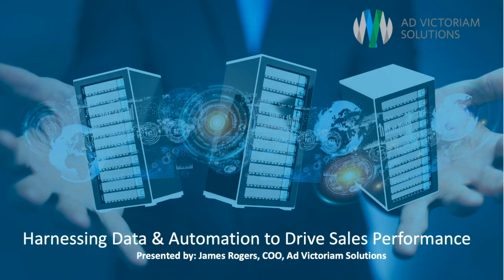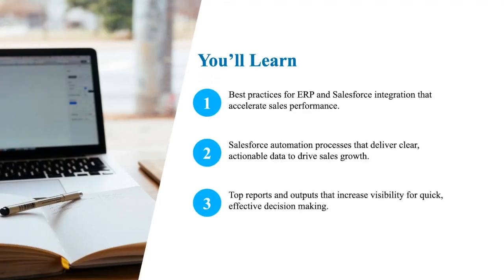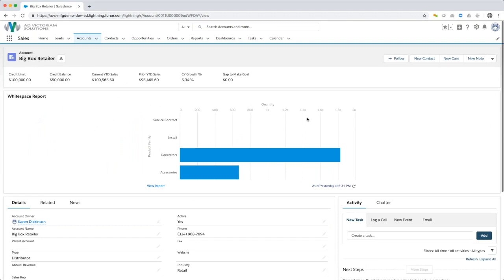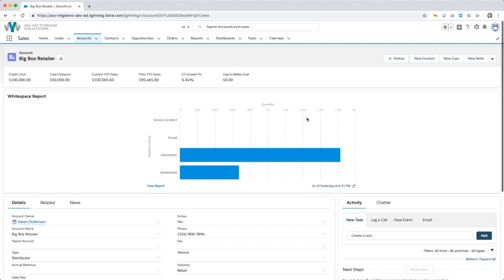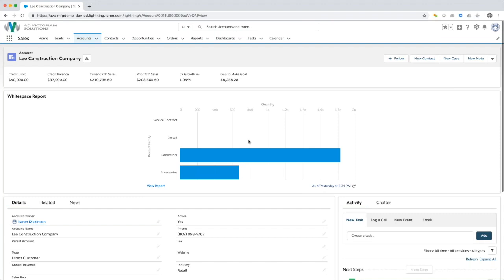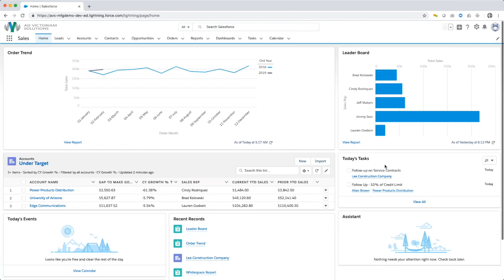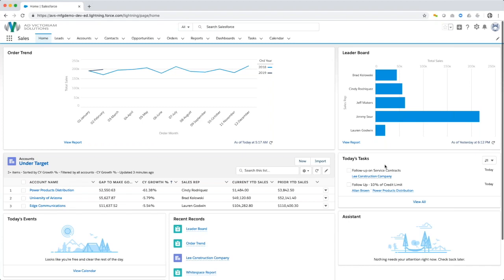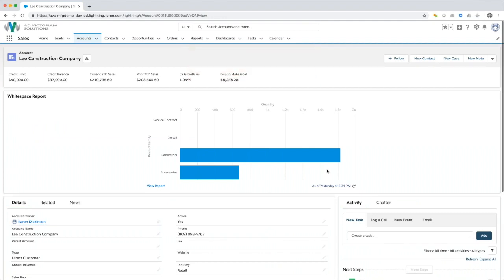Harnessing Data & Automation to Drive Sales Performance On-Demand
Best practices for enhancing the visibility of data you already have from Salesforce and your back-office ERP. New ideas based on 20 years of experience are shared. All info, not a sales pitch.